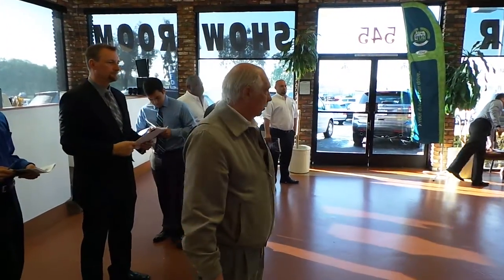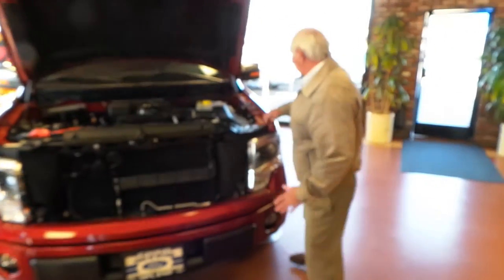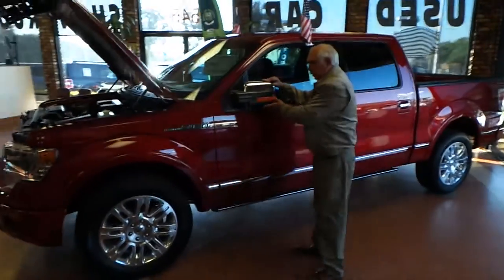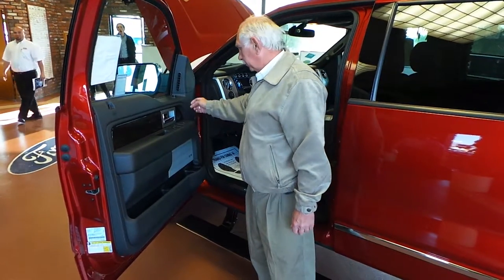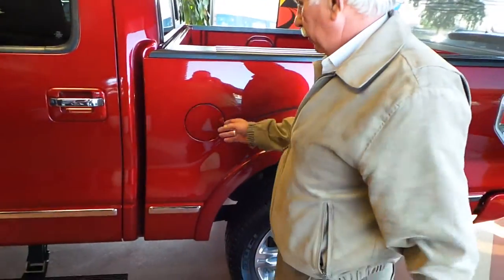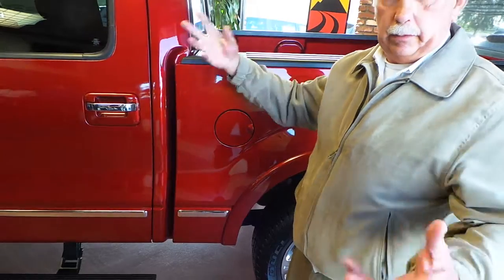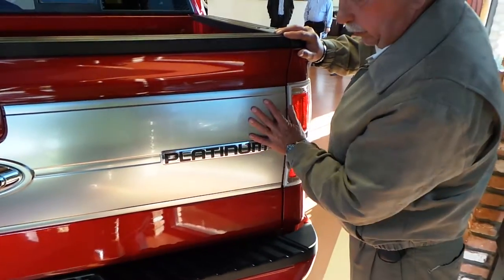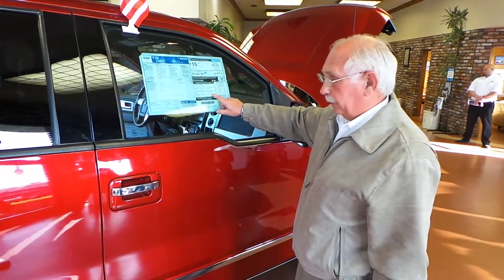UPLAND AUTO CENTER - Inland Empire’s Premium Pre-Owned Dealer - Serving the Community Since 1960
UPLAND AUTO CENTER., is the Inland Empire’s Premium Auto Dealer, serving the Community since 1960. Whether it is your first car, or your last Upland Auto Center is here to help. We do not want to sell you just one car, we want to sell everyone you know and the only way to do that is to provide the best buying experience possible. Upland Auto Center carries a variety of make and models and our simplified sales process is sure to please. Upland Auto Center is a large volume inventory used car dealership. Upland Auto Center offers brands like Audi, Nissan, Honda, Toyota, Jeep and Ford, and many more. Upland Auto Center has a customer-friendly pricing model, our motto is "if you didn't get it from us chances are you paid too much." Thank you for your business.